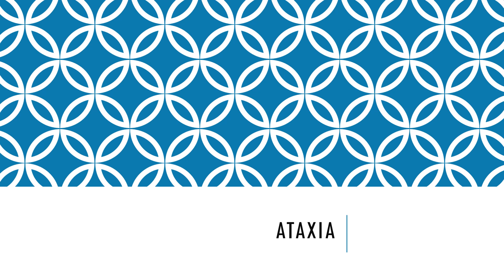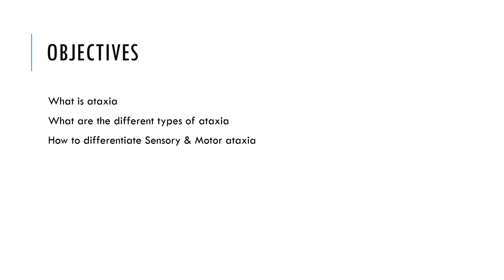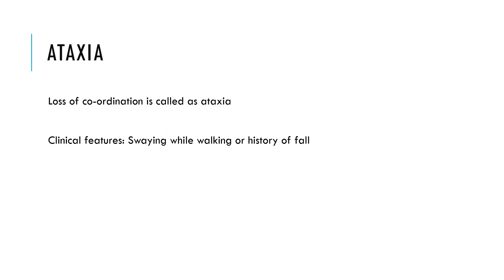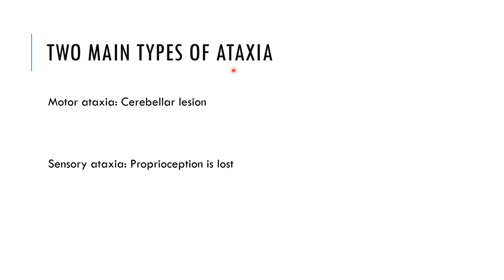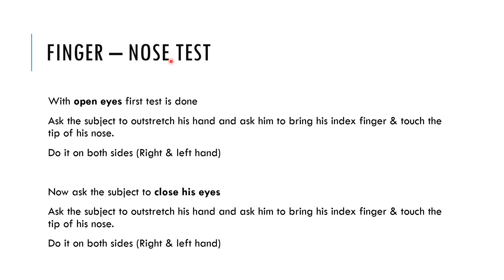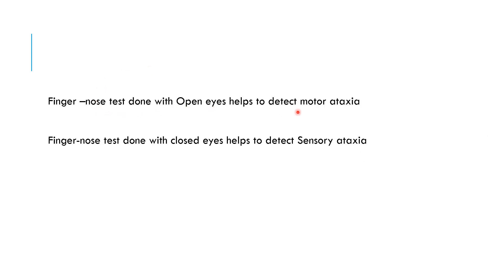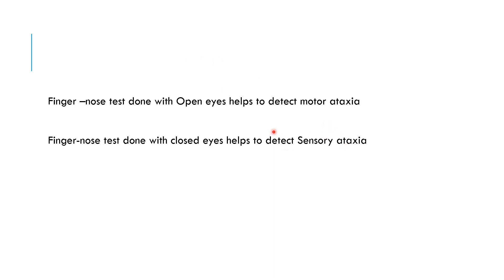Ataxia How to differentiate motor & sensory ataxia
Ataxia- clinically how to differentiate between sensory and motor ataxia is explained in this video

finger-nose test and Rhombergs sign are used to test ataxia